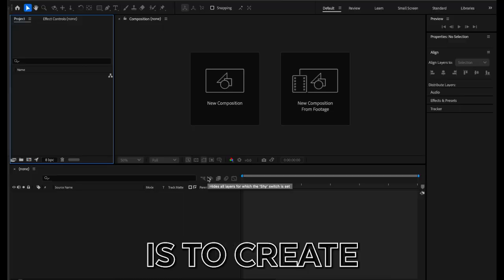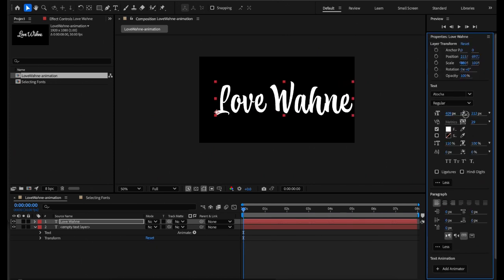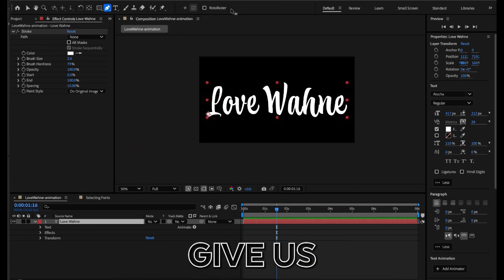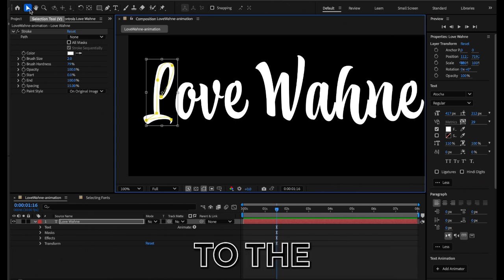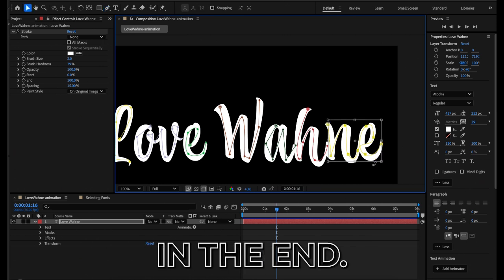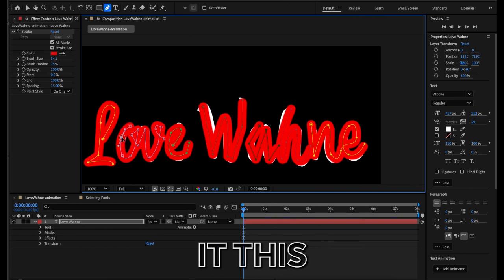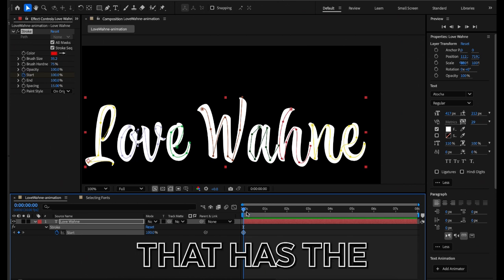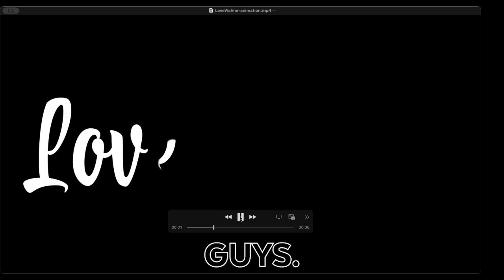How to After Effect: Text Reveal Animation | BeginnerTutorial | Easy To Follow Steps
00:00:00 Hello Welcome to our Channel
00:00:09 Tools Used in this tutorial
00:00:28 Create New Composition
00:02:33 Using The Text Tool
00:04:12 Applying the Stroke Effect
00:06:07 The Pen Tool
00:21:13 Final Results

How to make a new composition in Adobe after Effect,